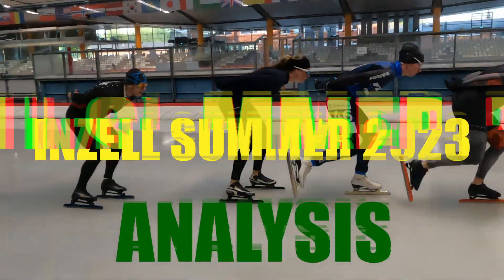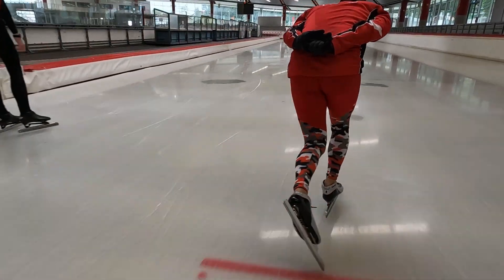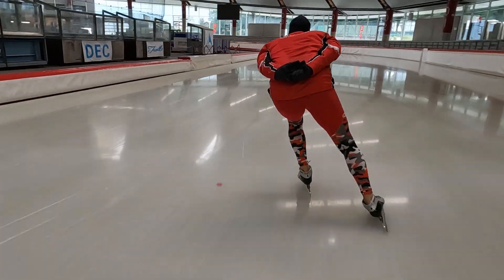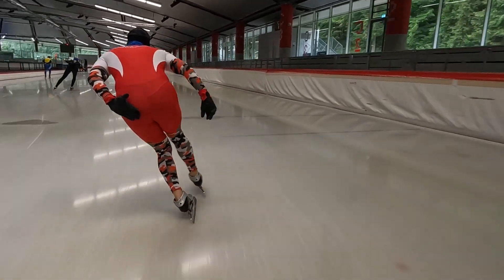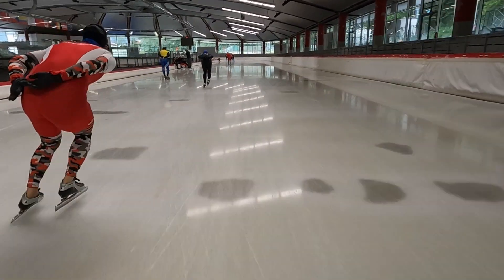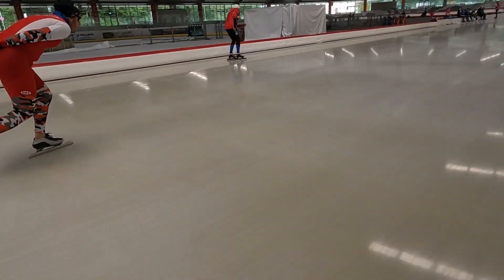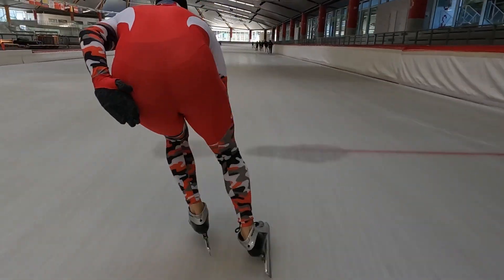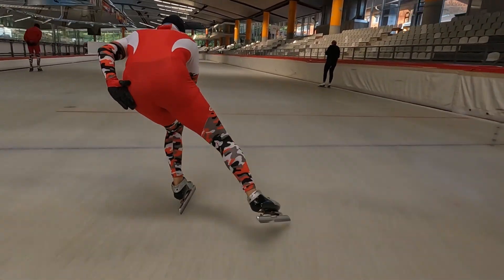Inzell 2023 summerice trainingcamp: Christian analysis, stay on top of the push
exclusive trainingcamps at the beginning of the season in Inzell and/or Tilburg

During this trainingcamp I will follow my own teaching/learning strategy, based on fundamental themes of the speedskating technique.
The focus is always on the individual, my most important and unique skill as a coach is, being able to adapt to the personal learning preference of every participant.
Using my extensive collection of trainingexercises, I’m always able to maximize trainingeffect for the individual skater.

Transcript:
{ 0:00 }
Hi everyone, it's time for another analysis video of a skater who participated in the Inzell Summer Training camp.
In this video we will watch the progress Christian made during this training week.
As with all participating skaters, I also made some notes about Christian's technique. after the first day on the ice and watching the same fragment we are watching now.
First thing we notice is the dropping of the recovery leg and hip and locking it against the pushing leg. The weight transfer is accomplished by moving the leg, only the leg, when you would like to shift your weight from the hips, from the center of gravity.
His propulsion entirely comes from working the legs. Especially in the corner, we can see how he only works with his legs instead of using his body weight to build pressure into the ice.

{ 0:55 }
So during the week we worked on getting the body weight on top of the pushing leg and build pressure into the ice from there.
To accomplish this we started from the bottom up. So first working on the basic position, the bending of the ankle, getting the ankle in closed back position.
The next aspect to work on is, bringing the recovery leg and hip up over and on top of the pushing leg. Now the pressure from the center of gravity through the pushing leg into the ice is optimal.
Tipping over to the opposite side while holding the weight on the pushing leg gives the forward momentum. This is the essence of effective speed skating.
Of course, there are a few other aspects to work on which help improve the entire movement.
As we can see in fragments from later that week, Christian is getting the body weight more on top of the pushing leg.

{ 1:59 }
It lets him stay on the push longer. Now, by being patient during the movement, he gets a lot more speed just from waiting while being on the pushing leg and then placing the next skate gently on the ice.
There are still some improvements to be made, but that will have to wait for the next training camp.